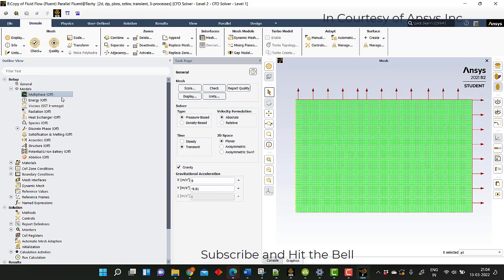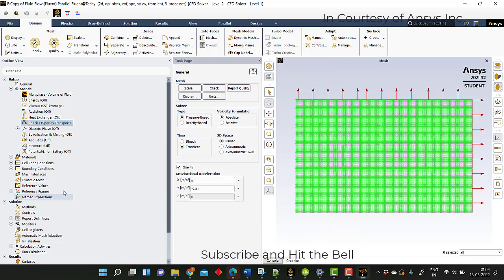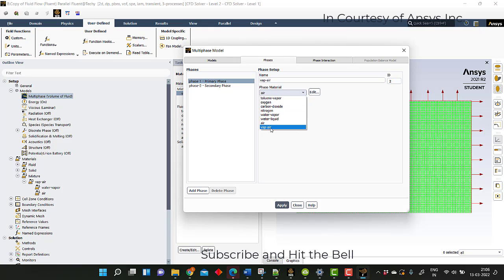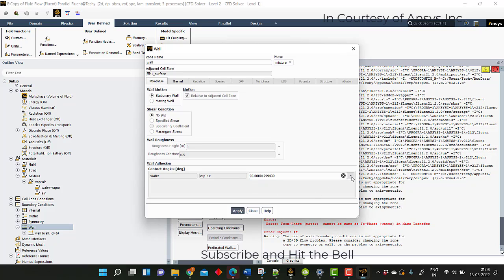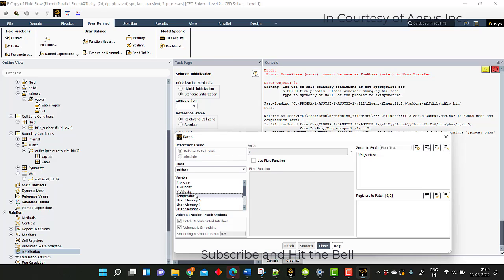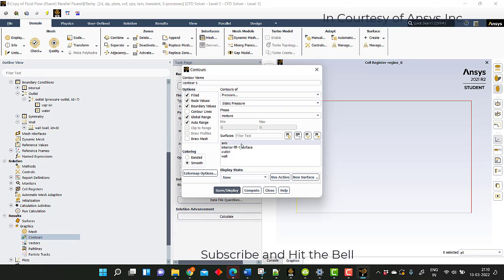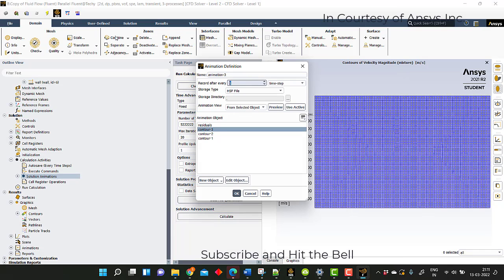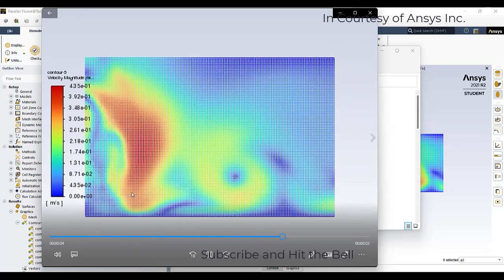Drop Impinging on Heated Plate (Part 2) || Ansys Fluent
This video describes about the simulation setup and post processing of drop impingement